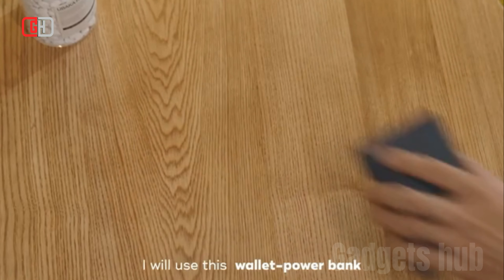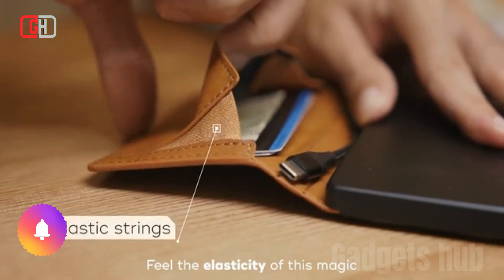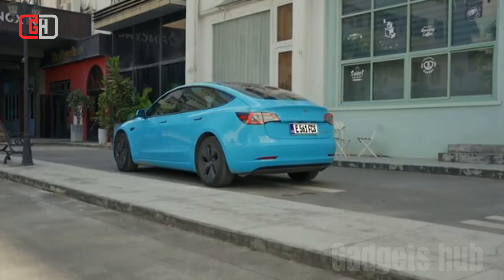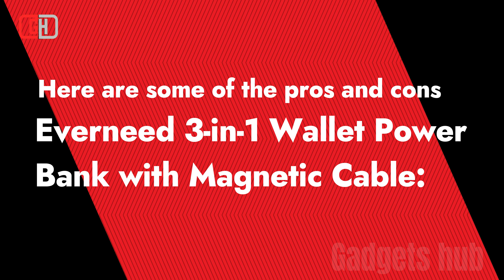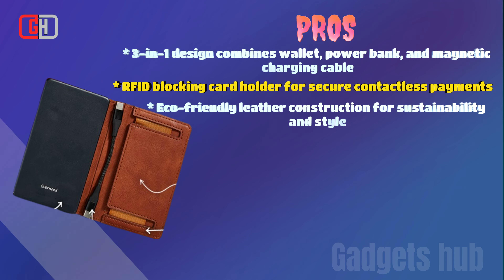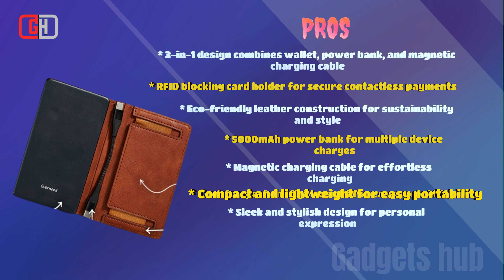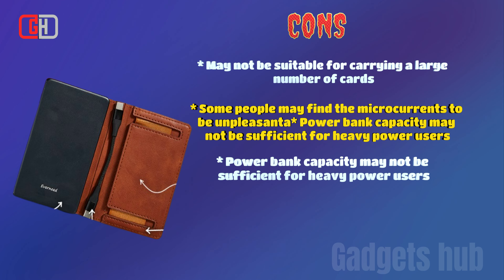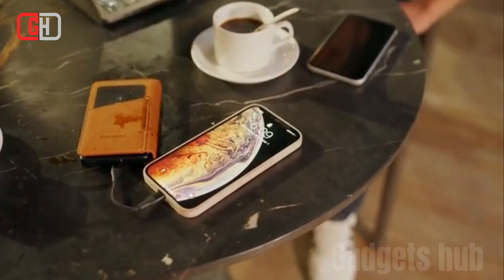Everneed 3-in-1 Wallet Power Bank with Magnetic Cable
0.39' thickness
0.36 lbs
magnetic charging cable
 RFID blocking card holder
eco-friendly leather
5000mAh power bank
4 colors